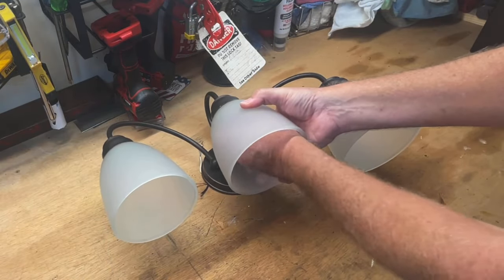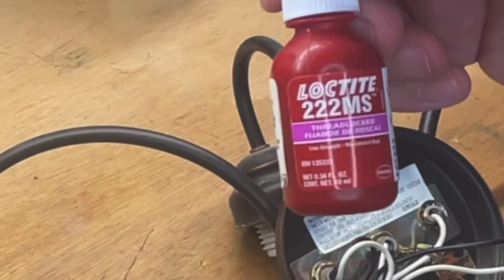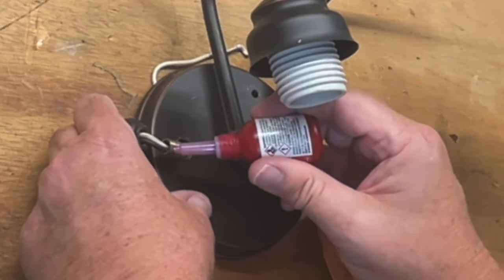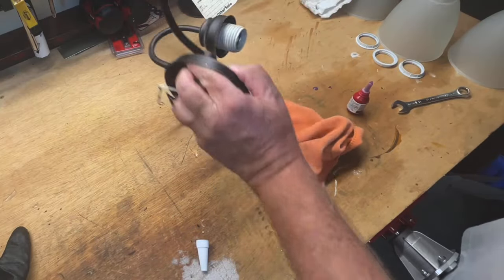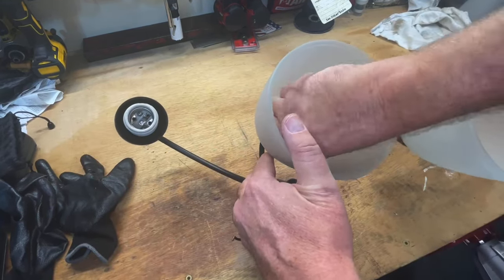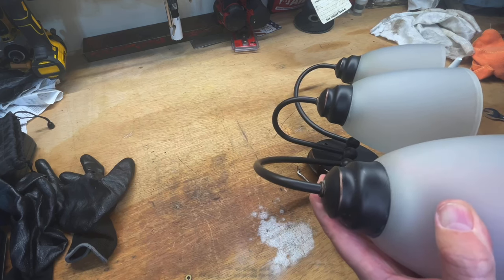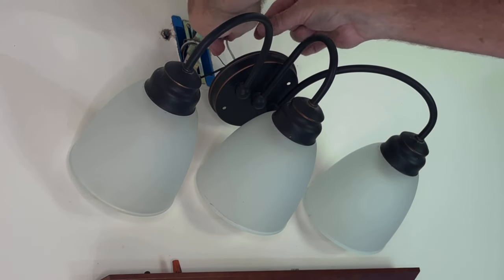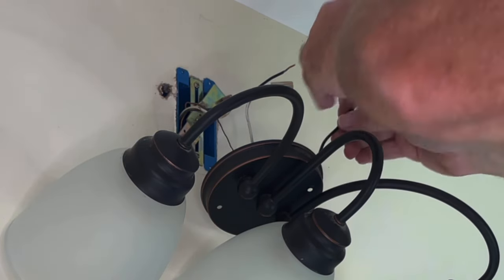Repairing Bathroom Light Fixtures - The Most Satisfying Fixes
Fluke Digital Clamp Volt Meter
Fluke VoltAlert Voltage Tester, Pocket-Sized
wire connectors
wrench set in metric
In this video, I demonstrate how to safely remove, diagnose, and repair a bent light fixture in a bathroom with double vanity mirrors. One of the three light fixture arms has bent down, causing the bulbs to hang unevenly. I start by securing the power to avoid electrical hazards, then proceed to remove the light fixture from the wall. I walk through the steps of diagnosing the cause of the bent arm and fixing it to ensure it doesn't happen again. Finally, I rewire the light fixture, rehang it on the wall, and test the lights to make sure everything works perfectly. If you have a similar issue with your light fixture, this tutorial will guide you through the process to make it look as good as new.

⬇️Clickable Chapters for Your Ease of Use Below⬇️

00:00 – Intro - Old Light & the Result
01:02 – Making Sure the Electricity is Off
01:55 – Removing the Light Fixture From the Wall
03:36 – Found the Issue!
03:58 – IMPORTANT STEP
04:17 – Repairing the Light Fixture
12:21 – Reinstalling the Vanity Light Fixture
13:57 – Wiring the Light Fixture
16:49 – Put Lightbulbs in and Test

🎦🎦While you are here check out some of the videos below🎦🎦